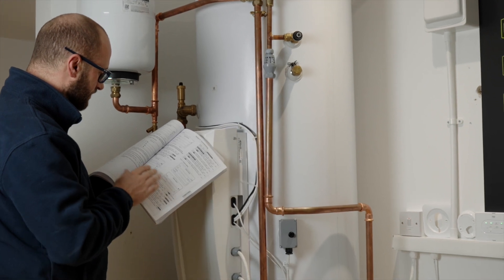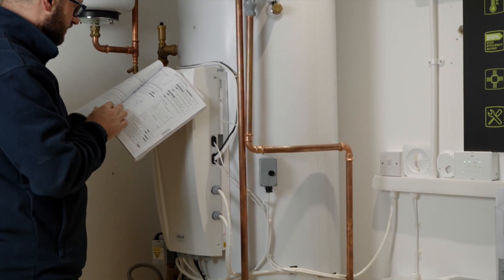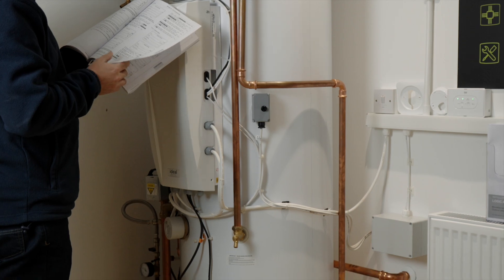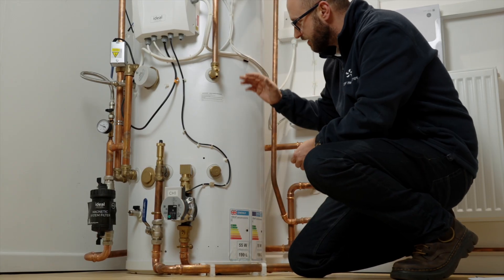HPIN - HP290 training [Volume & Flow]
Ideal HP290 Heat Pump: Understanding System Volume and Flow Rates

In this video, we explain the system volume and flow rate requirements for ensuring the Ideal HP290 air source heat pump operates at its best. Proper configuration is essential for efficiency and long-term performance, and we’re here to guide you through the key details.

What You’ll Learn:
✅ System Volume: A minimum of 40 liters is required for all HP290 units.

Pre-plumbed cylinders include this within the buffer tank.
Separate volumizers will be provided where needed, with installation details in your design document.
✅ Flow Rate Requirements:

For 4.5–8kW units: Minimum 7 liters per minute (l/m).
For 10–14kW units: Minimum 12 liters per minute (l/m).
More specifics on optimal flow rates can be found in section 3.2 of the installation manual.
💡 By meeting these requirements, you’ll optimize the performance and reliability of the HP290 for your installation.

📖 Need more details? Consult the installation manual or your project design document for additional guidance.